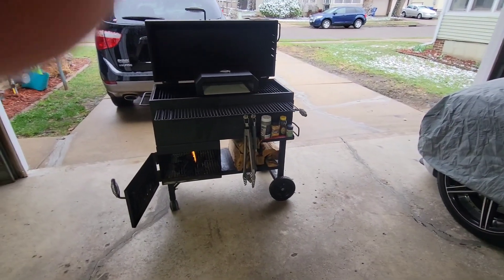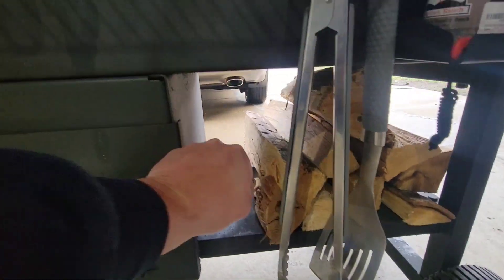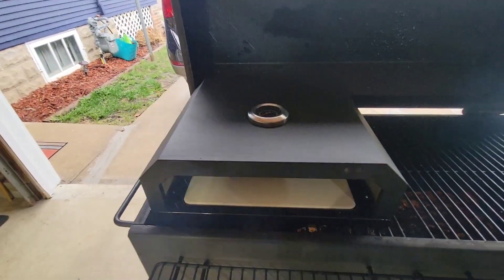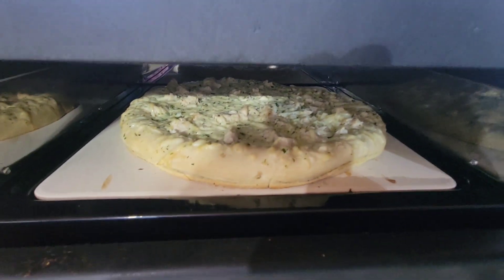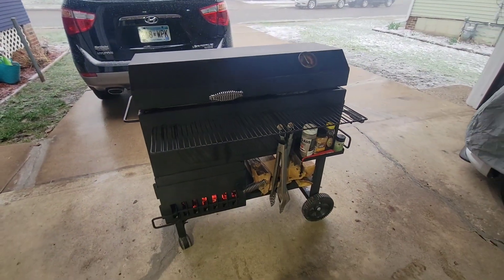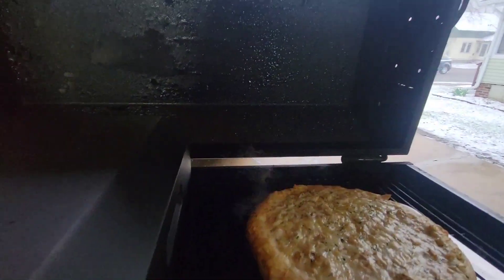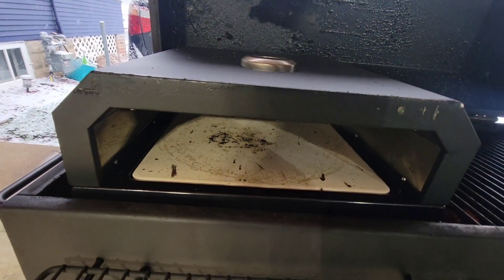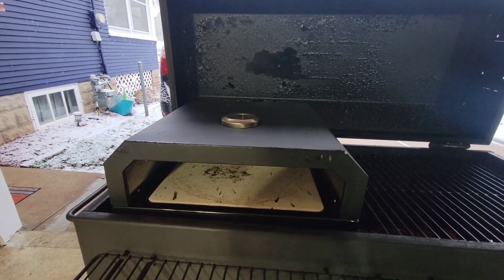Choochin pizzas in the Aldi pizza oven grill